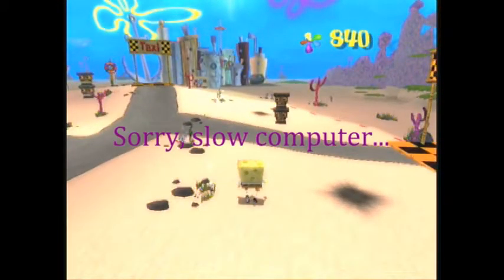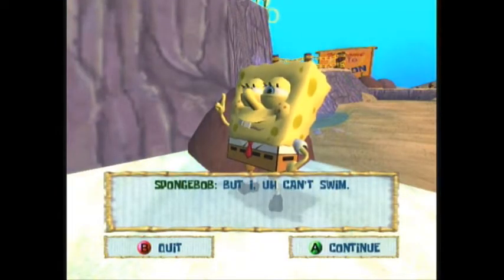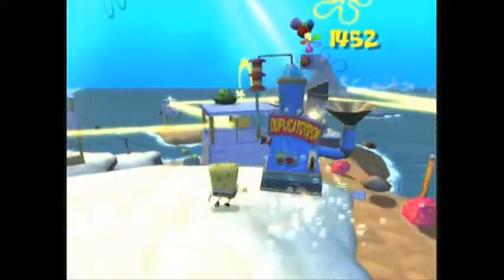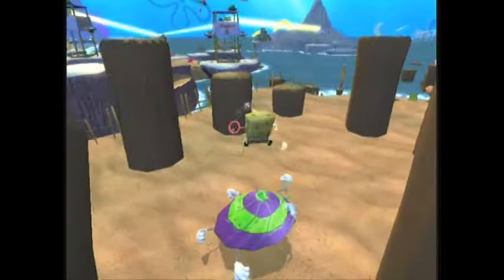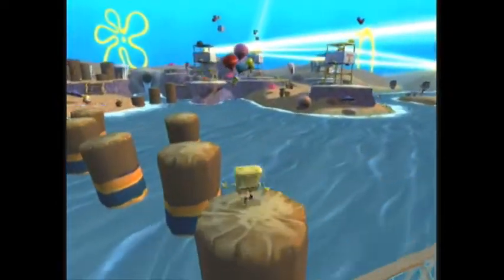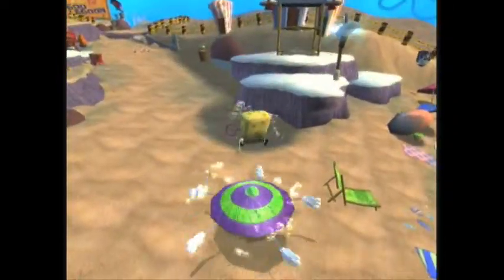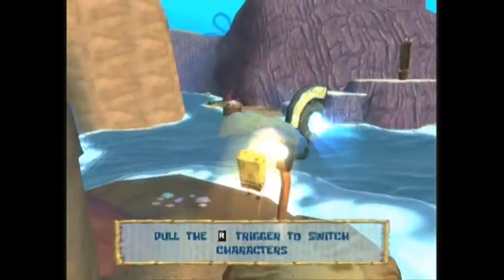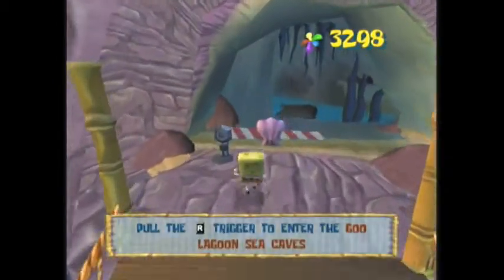Spongebob Battle for Bikini Bottom Walkthrough XBOX Part 7: Goo Lagoon 1/2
We now head into Goo Lagoon, where a robot has stolen all the sunscreens. We come across by using the reflectors on the lifeguard towers to get to the last one on the island where we'll go there eventually. We also must save the children from floating from overfilled balloons, get a golden spatula as Patrick across the moat, and get a golden spatula on top of the big sand castle.